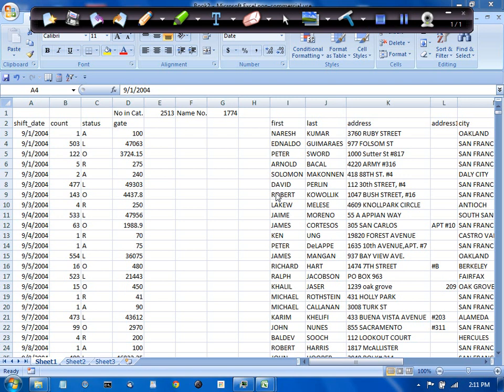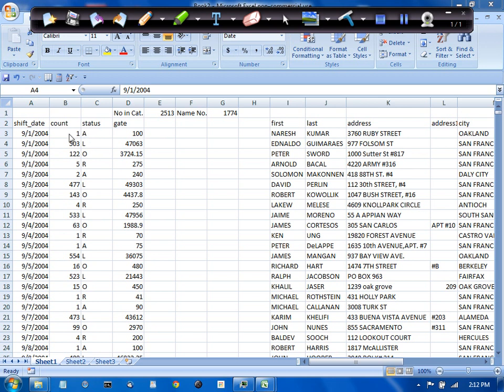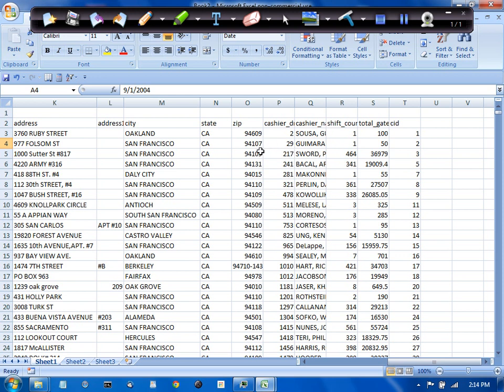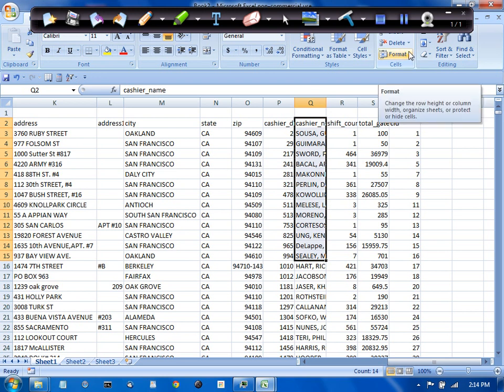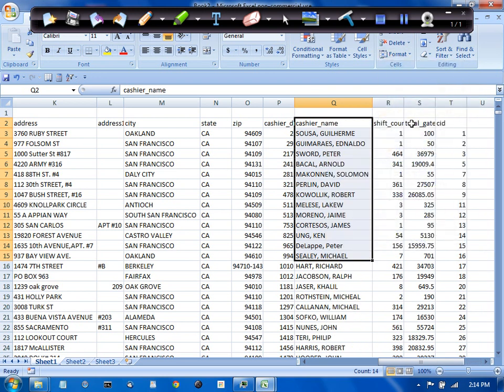UTW INPUT DATA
Two input data bases 1. By date, category (Lease, associates, owner, and ramp), daily activity, and gate fees. 2. By driver (address etc) , number of total gates and total gates paid by this driver.